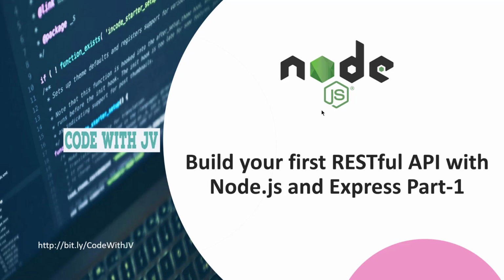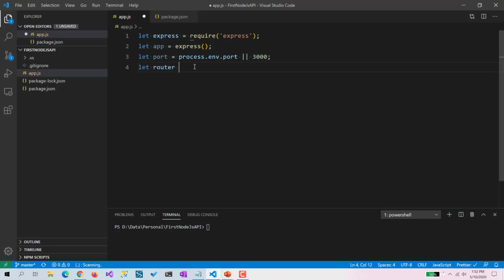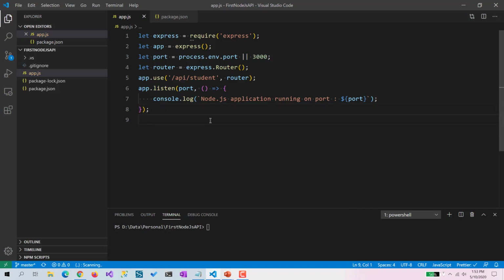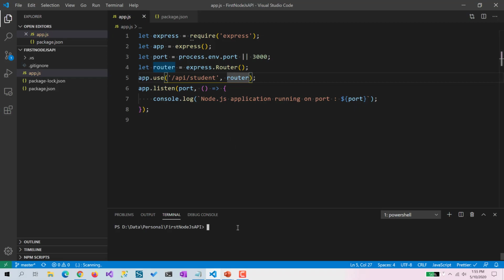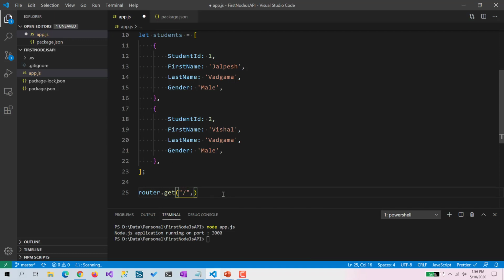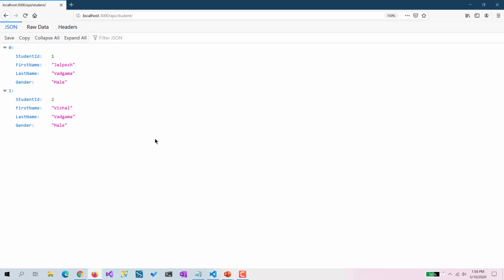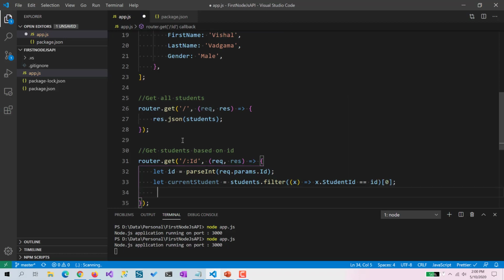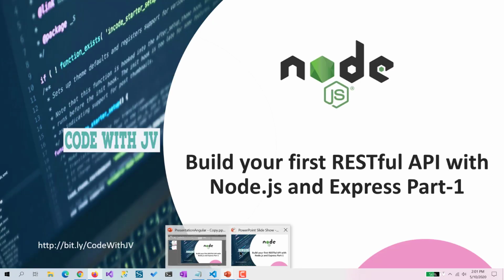Build your first RESTful API with Node.js and Express Part-1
In this video, In this video, We are going to learn about How we can create RESTful API with node.js and express.

As you know, Express is one of the most popular frameworks for creating a web application with node.js . In this video, We are going to use the same. We are going to use a static array as our database for the demo purpose. And we are also going to use Express router to map our API Calls Urls(End Points) to our function where we are going to write code to receive and send JSON.

Here is a complete list of video series:

Part 1: Build your first RESTful API with Node.js and Express Part-1

Part 2: Build your first RESTful API with Node.js and Express Part-2 Create(Post)

Part3: Build your first RESTful API with Node.js and Express Part-3 Update(Put)

Part4: Build your first RESTful API with Node.js and Express Part-4 Delete